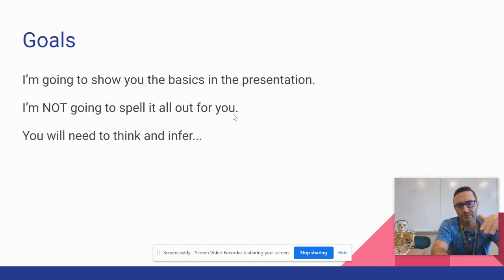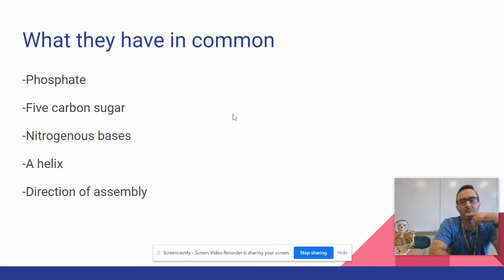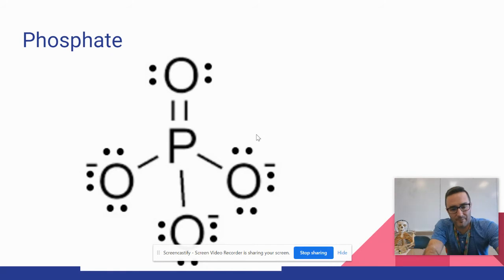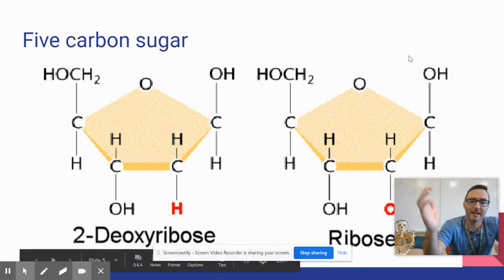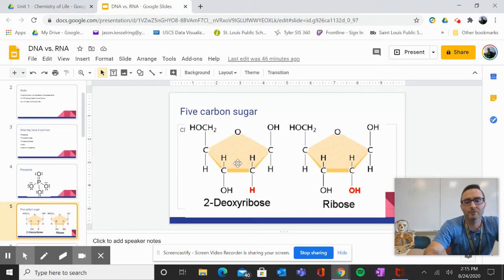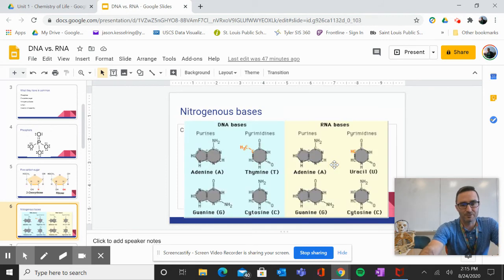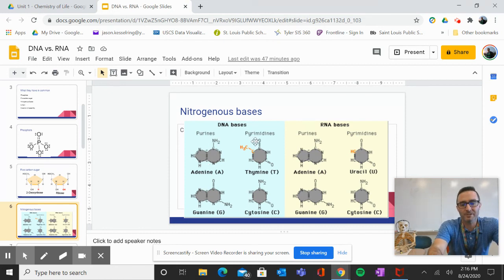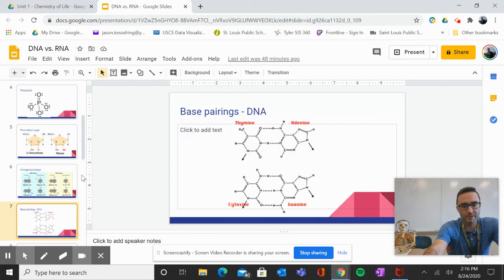DNA vs RNA Part 1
A look at the polymers of DNA and RNA, first part.